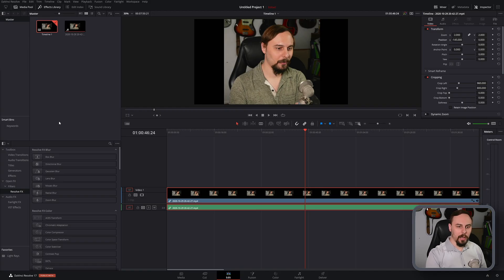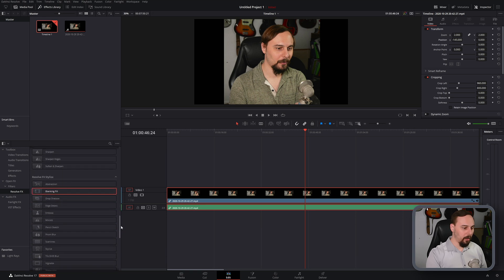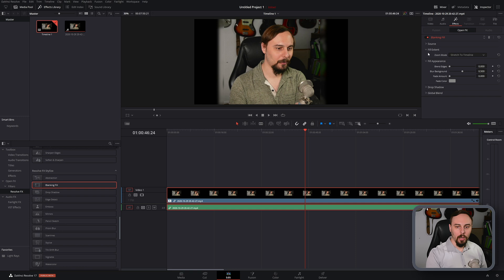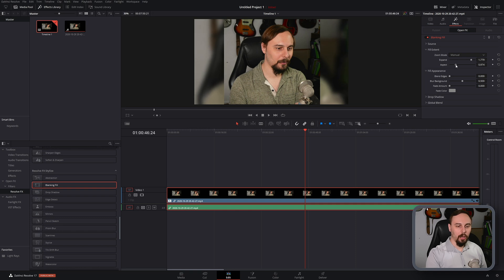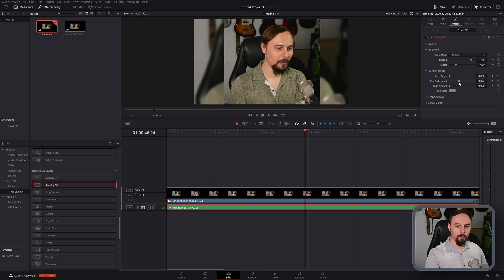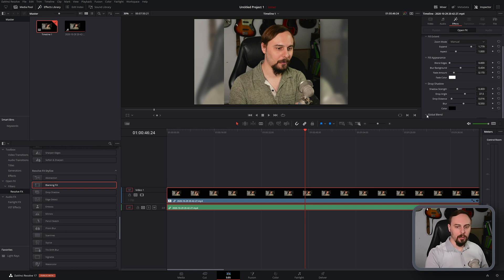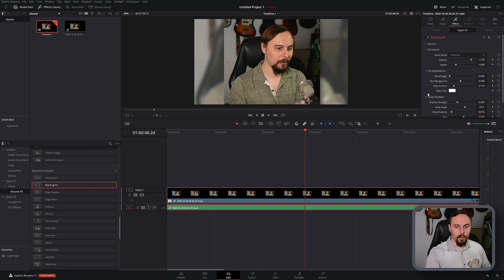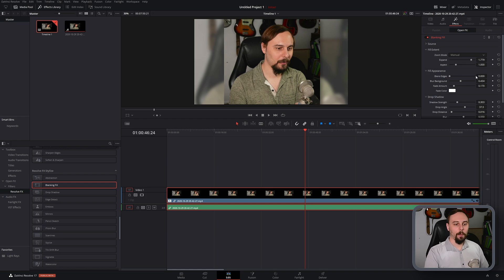EASY BACKGROUND BLUR (BLANKING FIELD) IN DAVINCI RESOLVE 17 || FIX ASPECT RATIO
Learn how create a blurred background look to fix mismatched aspect ratios WITHOUT FUSION in DaVinci Resolve 17. This is THE FASTEST way to create the blurred background effect in DaVinci Resolve and the Quickest way to fix mismatched aspect ratios in DaVinci Resolve. NO FUSION REQUIRED!!!

This is geared toward beginners on how to make a background blur in DaVinci Resolve 17. I will also show you how to stretch your aspect ratio in DaVinci Resolve 17, how to make the blurred background effect in DaVinci Resolve 17, how to make a background blur effect in DaVinci Resolve 17, Davinci Resolve background blur, Davinci Resolve blurred background, DaVinci Resolve fix aspect ratio. I will show you how to use the blanking field preset in DaVinci Resolve 17. This is a DaVinci Resolve 17 tutorial and DaVinci Resolve 17 tips.